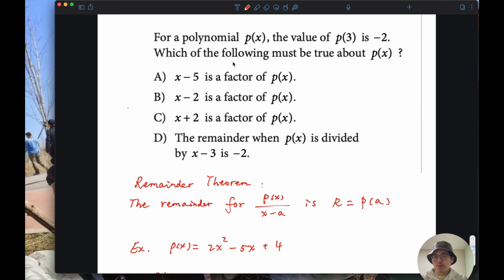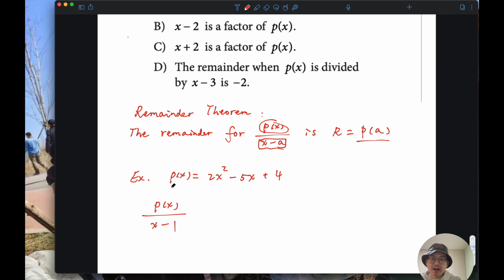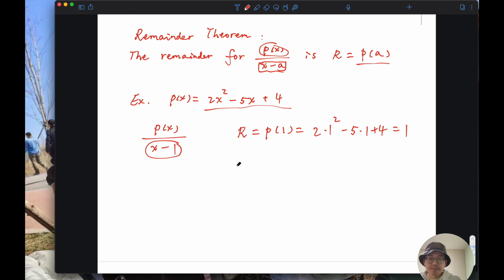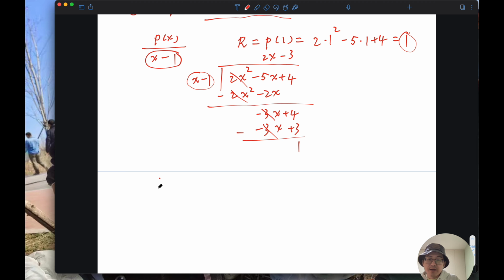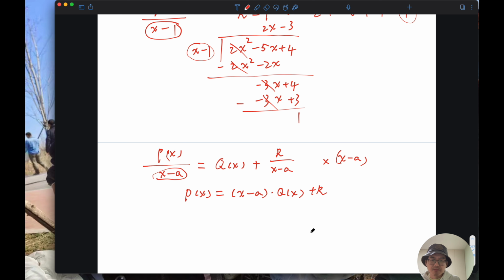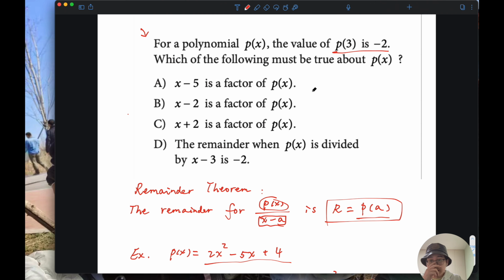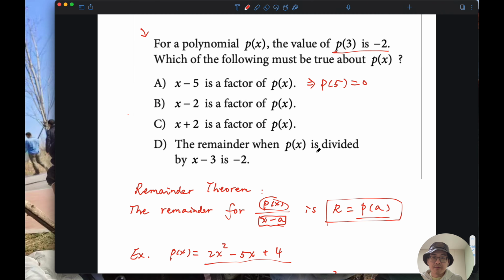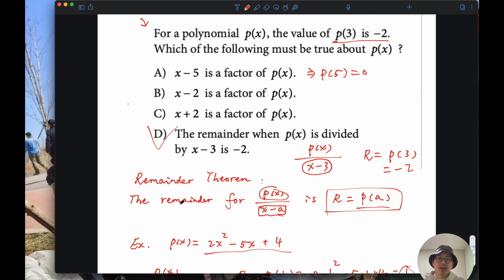Remainder theorem in SAT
This series of videos are about the most easily ignored math concepts in SAT.